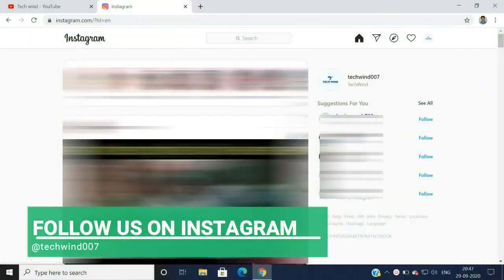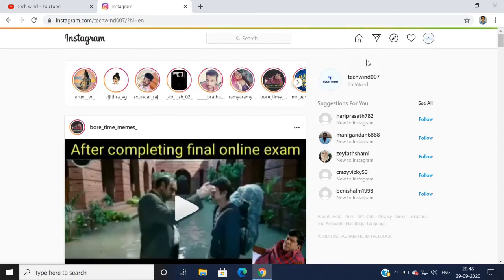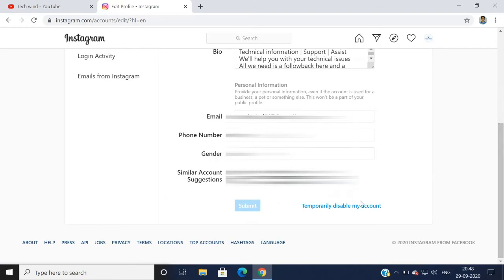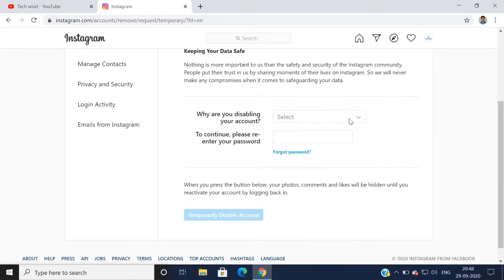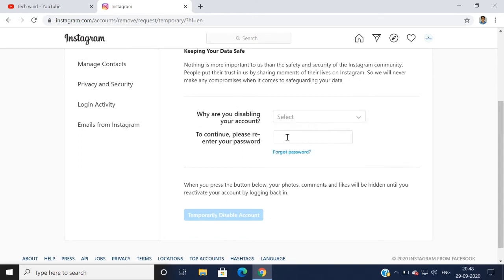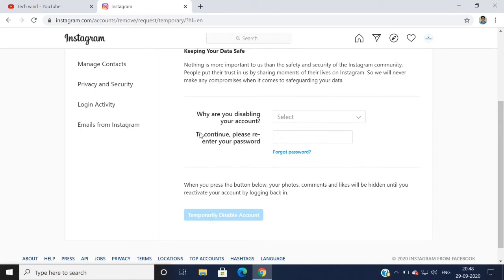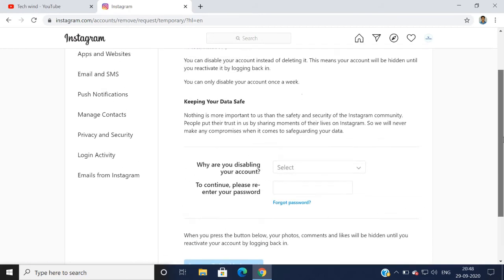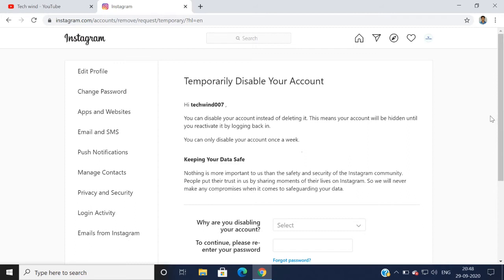How to temporarily disable instagram account?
Welcome to Tech Wind,
       This video is about temporarily disabling instagram account.

NOTES:
Instagram.com from a computer:
1.Log into instagram.com from a computer. You can't temporarily disable your account from within the Instagram app.
2.Click your profile picture in the top right and click Profile, then click Edit Profile.
3.Scroll down, then click Temporarily disable my account in the bottom right.
Select an option from the drop-down menu next to Why are you disabling your account? and re-enter your password. The option to disable your account will only appear after you've selected a reason from the menu and entered your password.
4.Click Temporarily Disable Account.